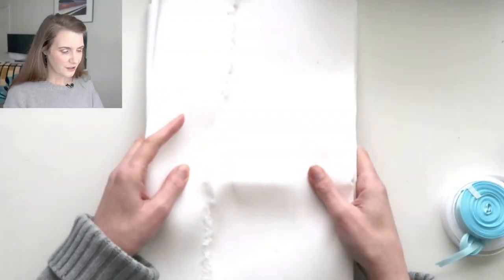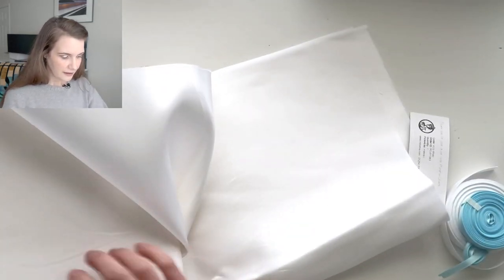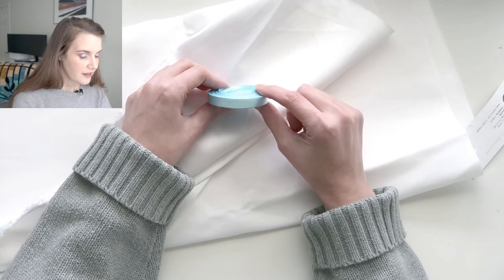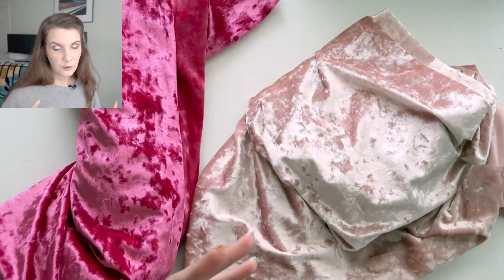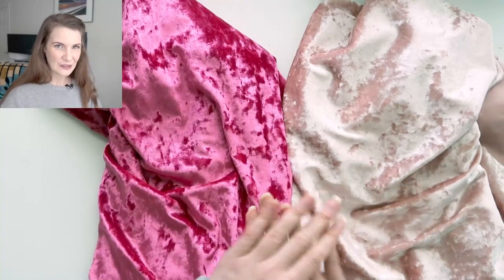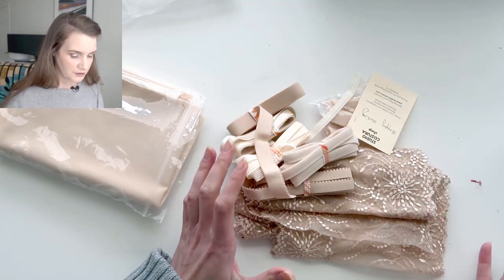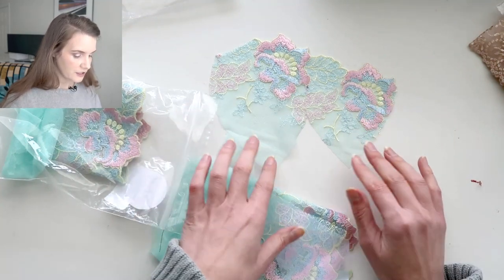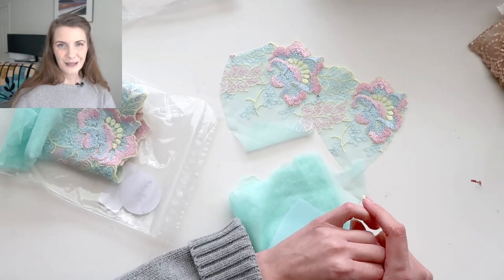February 2021 Sewing Plans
Pattern: Self drafted (hopefully)

Nude Bra